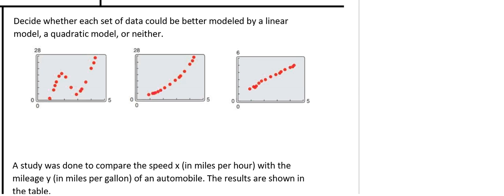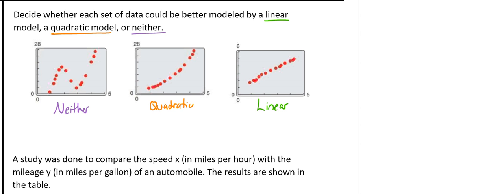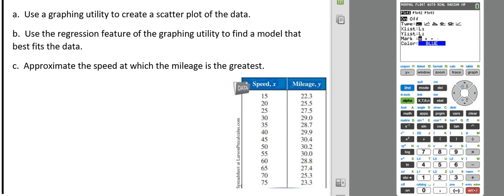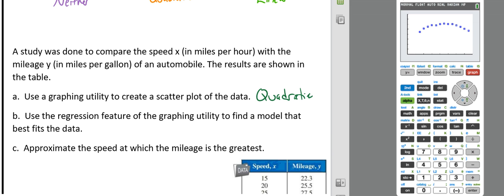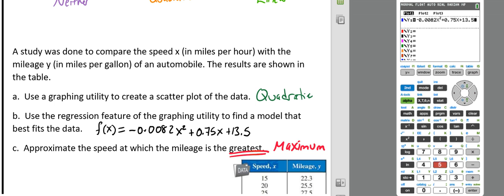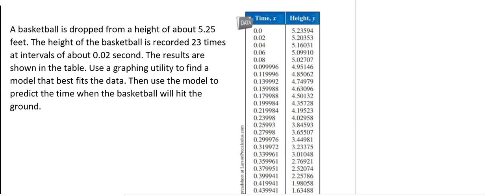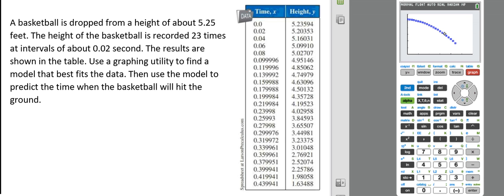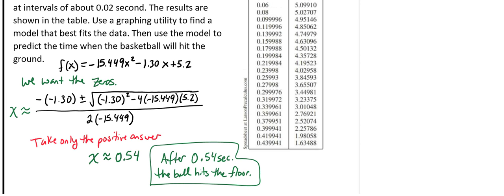Classifying Scatterplots and Fitting Quadratic Models to Data Video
This video goes over how to classify scatterplots to linear, quadratic, or neither models.  It then goes through a couple examples of fitting quadratic models to data using a graphing utility (specifically a TI-84 Plus CE).